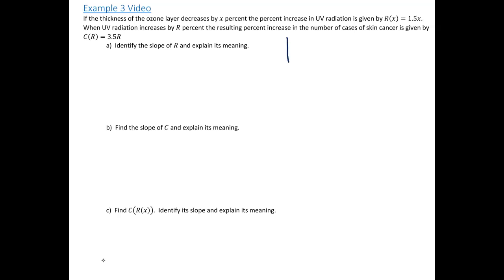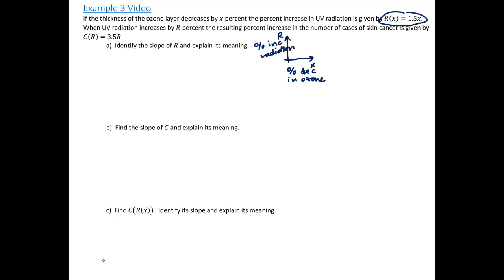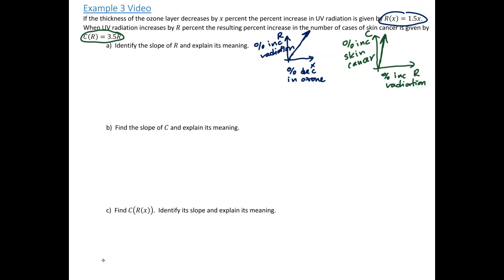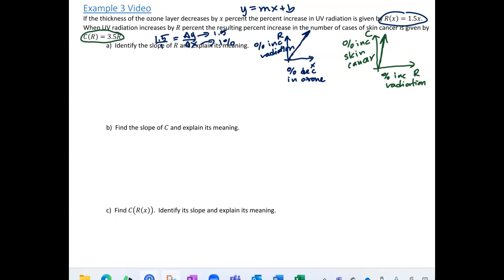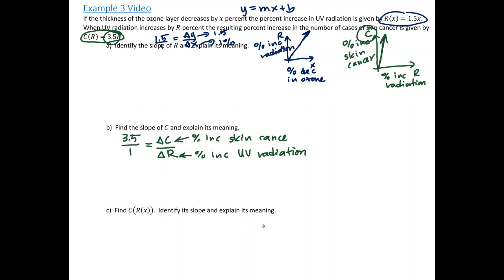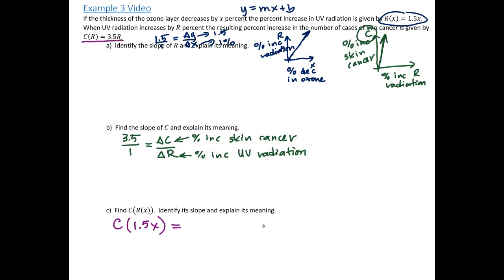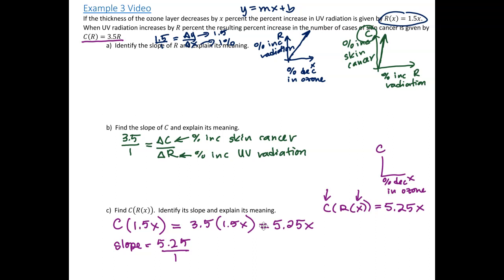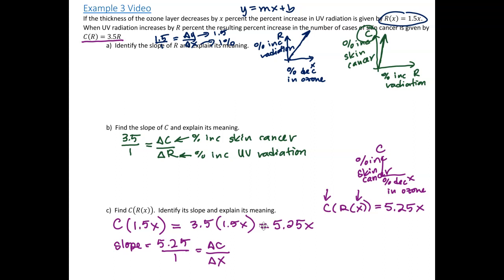M151 1.0 Example 3